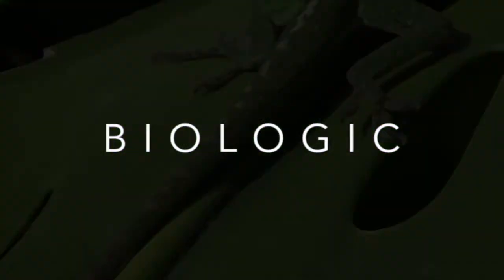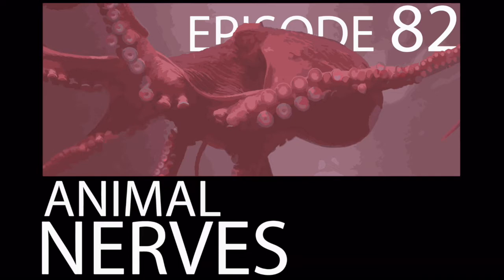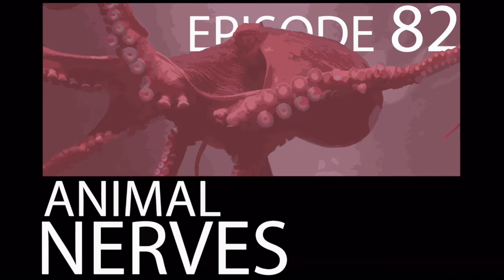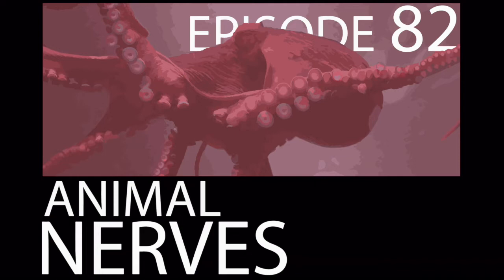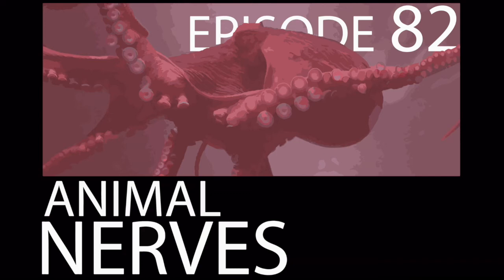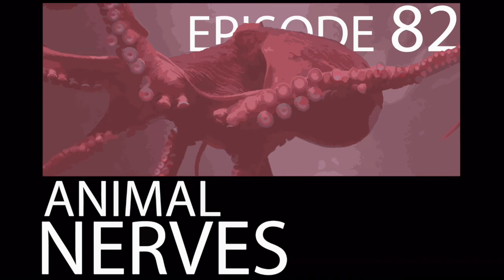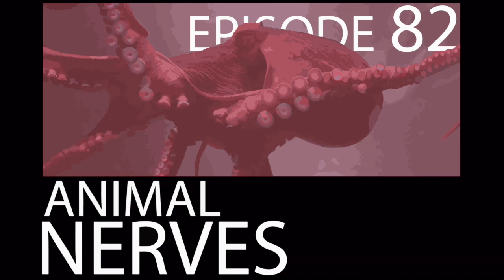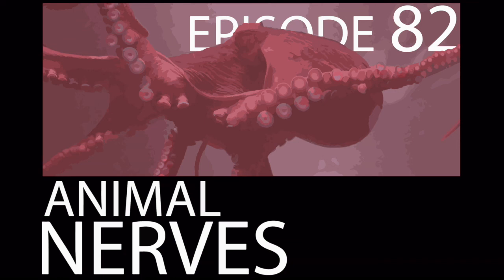Episode 82 - Animal Nerves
Welcome to Episode 82! Today we will explore the animal nervous system, from the molecular activity and cellular mechanics, to brain regions and animal behavior.

Stock Media provided by MotionAmp / Pond5
‘Ancient Spirits’ - MotionAMP